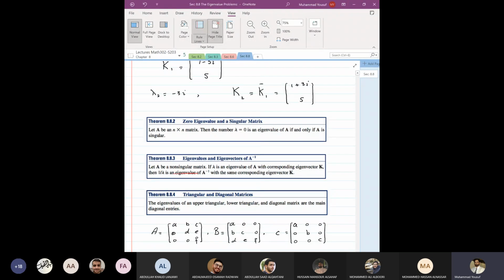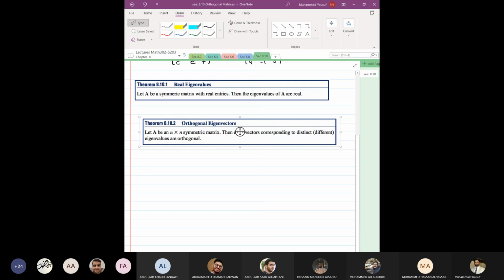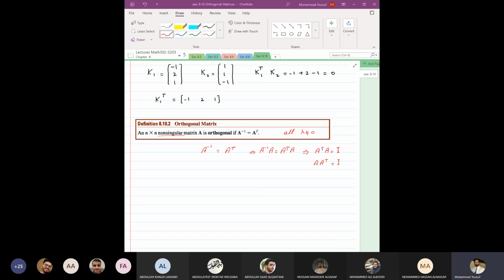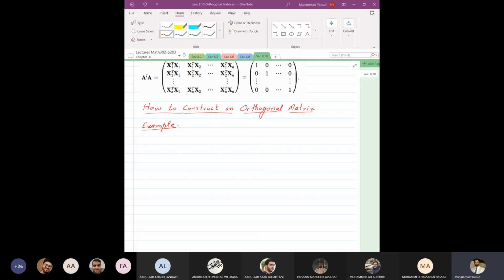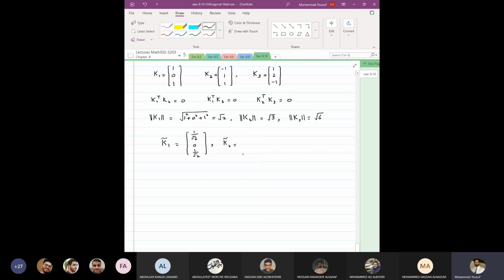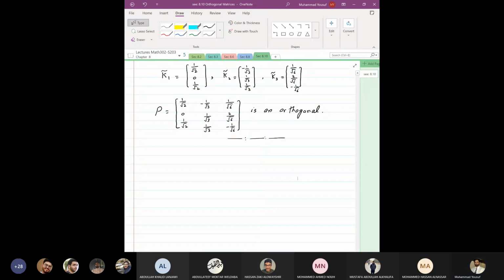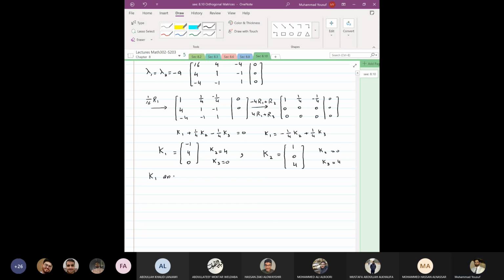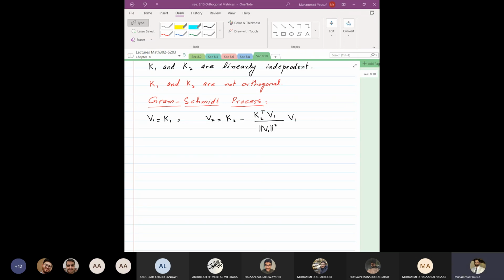Lecture.7 | Section#8.8(3) & 8.10(1) | Math302 - KFUPM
Part.1 (8.8)(3) :  00:00:00
Part.2 (8.10)(1) : 00:04:39